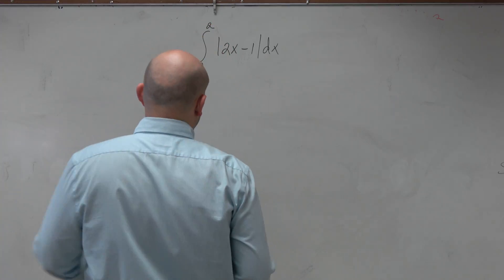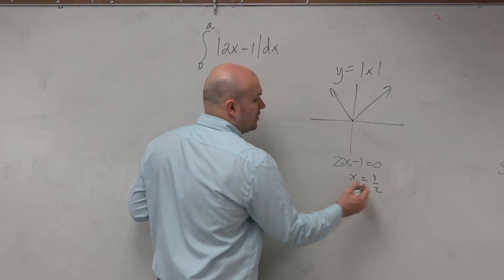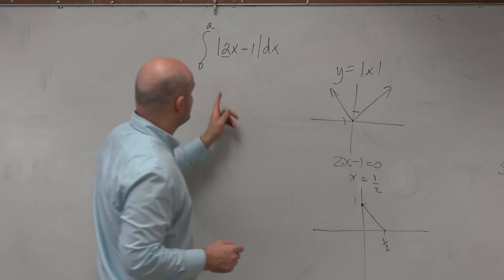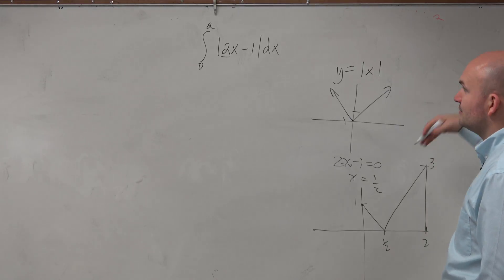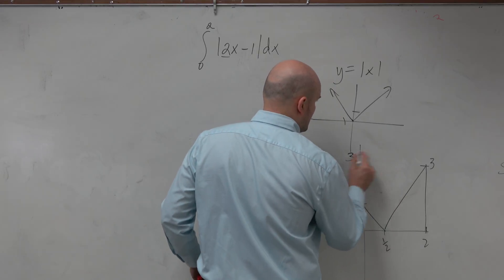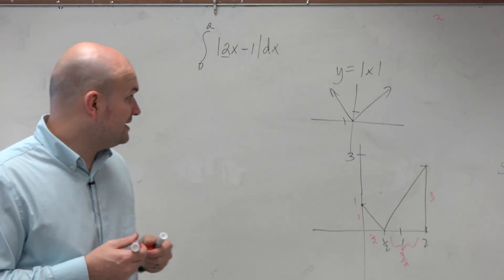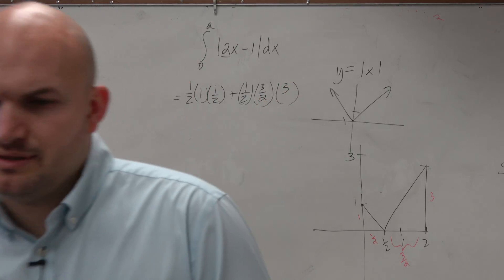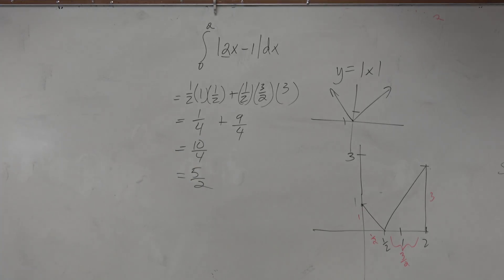How to evaluate the definite integral with absolute value